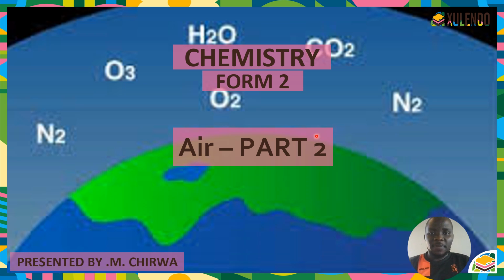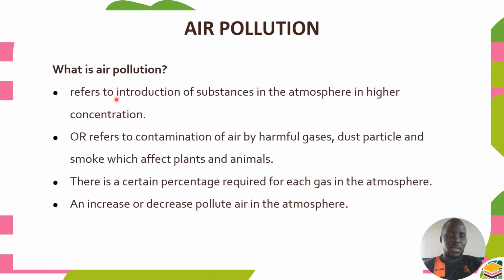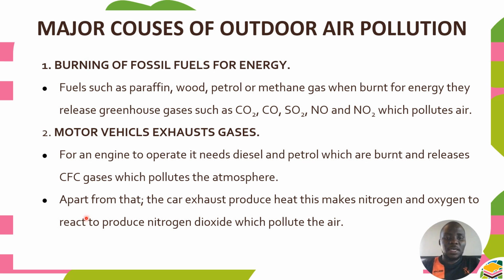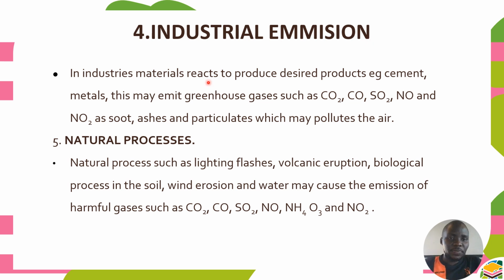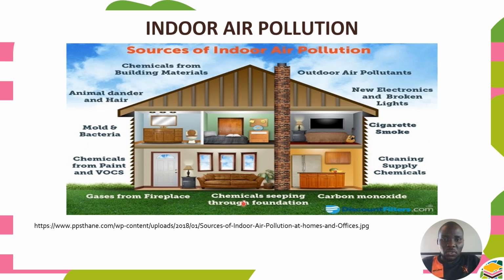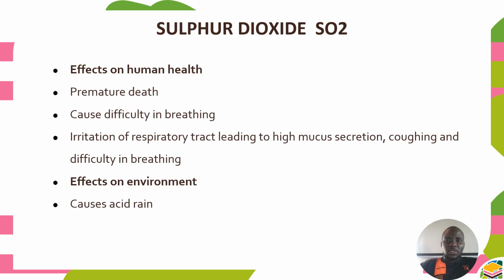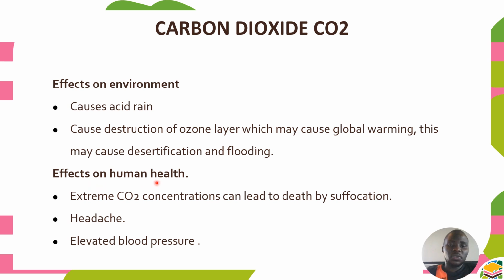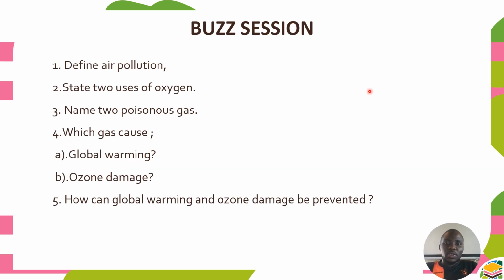Air | F2 Chemistry (Lesson 2)